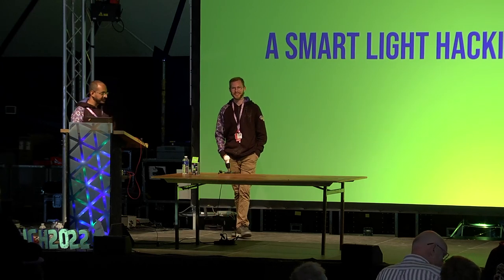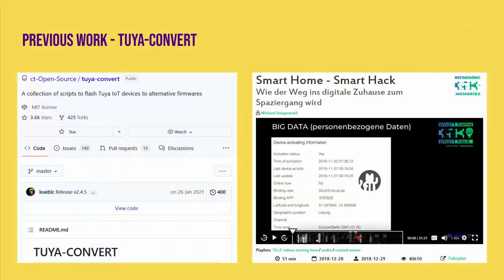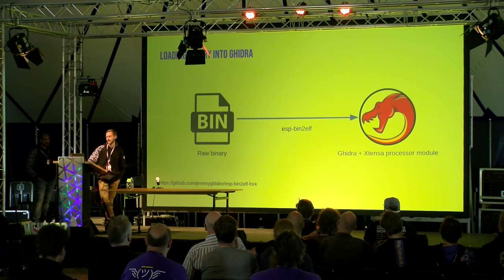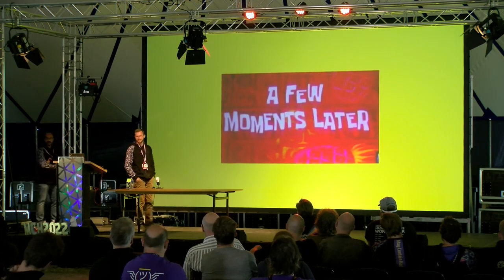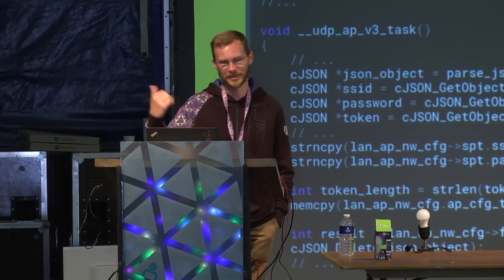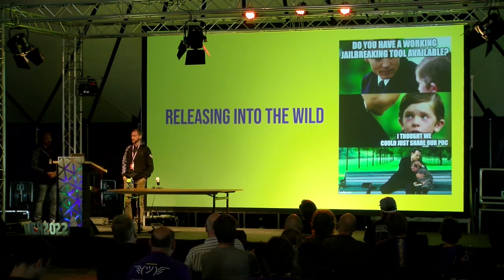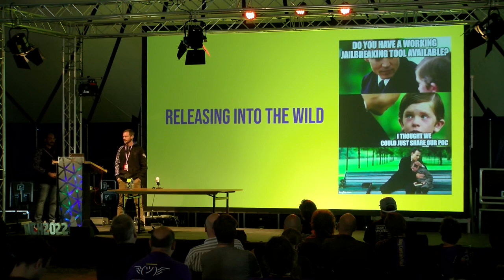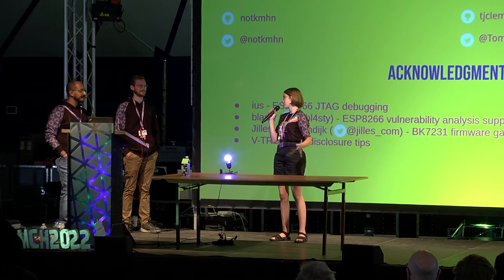2022 - A Smart Light Hacking Journey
Smart lights have become pervasive in many homes, but they are often designed in such a way that makes them completely reliant on the manufacturer's servers and connectivity to the Internet. However, we would much rather be fully in control of our own devices.

As a target, we took on the cheap and popular Tuya white-label smart lights, which can be commonly found under many different brand names.

In this talk, we'll take you on a trip through our 1-year journey of hacking these devices, including the details of finding and remotely exploiting a vulnerability in the firmware for devices based on the custom BK7231 SoC.

Smart lights have become pervasive in many homes, but they are often designed in such a way that makes them completely reliant on the manufacturer's servers and connectivity to the Internet. However, for people who want full control of their own devices, there weren't many affordable and easily usable options.

One such option became available near the end of 2018 when a vulnerability was discovered in the firmware of smart devices manufactured by Tuya Smart. Shortly after the discovery of said vulnerability, a project by the name of tuya-convert popped up. It allowed its users to remotely flash Tuya devices with custom firmware by exploiting the - at the time - new vulnerability.

By 2020, however, tuya-convert stopped working for an increasing number of new devices. The manufacturer had patched the vulnerability, and unexploitable devices have begun showing up on the market. That's when we decided to look for the next vulnerability for Tuya's smart devices in order to allow remote custom firmware flashing once more.

We spent some time hacking on early devices which were based on the ESP8266 platform, and a while later switched to the newer devices based on the custom BK7231 SoC. During the course of our research, we found issues in firmware on both platforms and rediscovered some helpful reversing techniques.

In this talk, we'll cover our research journey with its ups and downs on both platforms, as well as the details of a memory corruption vulnerability which we exploited on the BK7231-based devices.

Khaled Nassar
Tom "Halcyon" Clement